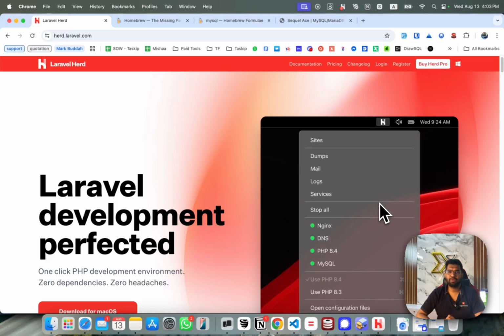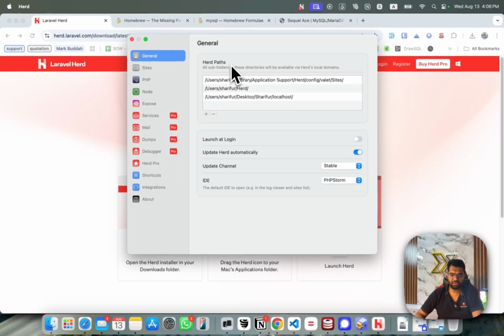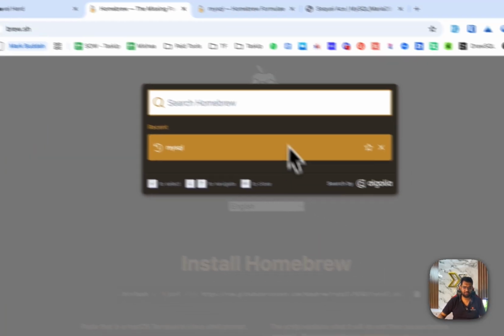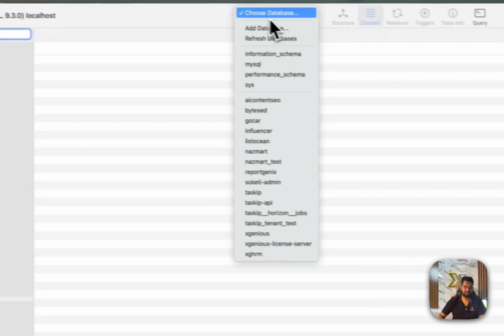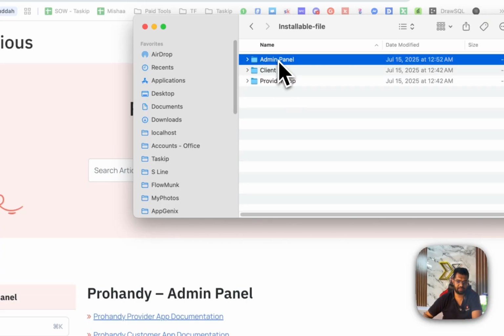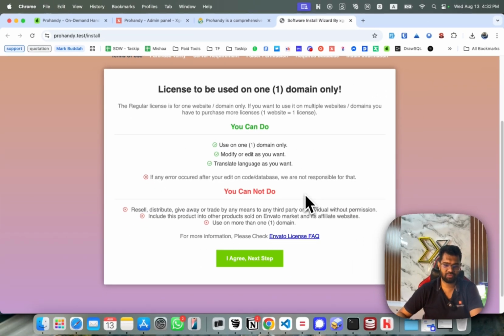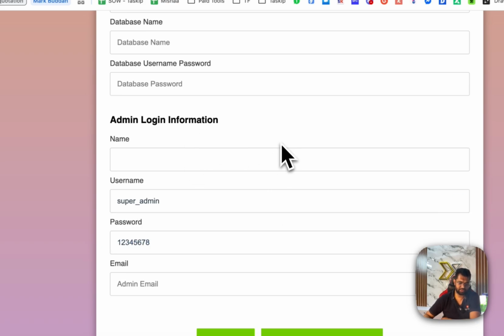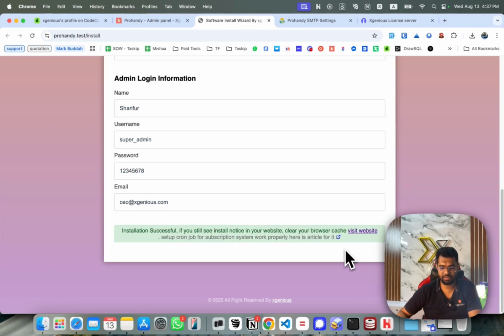How to install Prohandy On-Demand Handyman & Home Service Provider Marketplace Platform In macOS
Get started with Prohandy, a feature-packed Laravel and Flutter-based On-Demand Handyman & Home Service Marketplace Platform, with this comprehensive macOS installation guide!

Perfect for creating a modern service marketplace, Prohandy connects clients and providers with tools like real-time chat, a powerful cart system, push notifications, map-based job listings, and a WhatsApp Order Plugin.

In this video, we guide you through the entire process of setting up Prohandy on macOS, from meeting prerequisites like a valid CodeCanyon license and hosting server, to configuring the platform for seamless operation. Learn how to harness Prohandy’s robust admin panel, multilingual support, and 20+ payment gateways to build a thriving service marketplace.

What You'll Learn:

Prerequisites for installing Prohandy (PHP, MySQL, hosting, etc.)
Step-by-step installation instructions for macOS
Configuring the admin panel, client app, and provider app
Setting up key features like live chat, push notifications, and WhatsApp Order Plugin

Why Prohandy?
Prohandy is a scalable, user-friendly platform designed for on-demand home services. With features like job posting, service booking via cart, and real-time provider-client communication, it’s ideal for businesses aiming to streamline operations and enhance user engagement. Enjoy lifetime updates and top-tier support to keep your marketplace running smoothly.

Have questions? Drop them in the comments, and check the official documentation for detailed guidance.